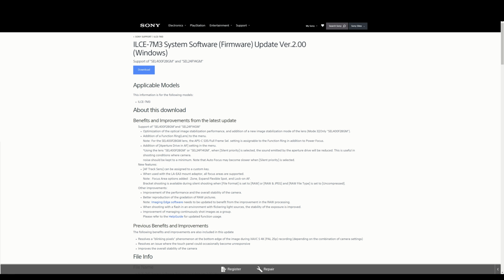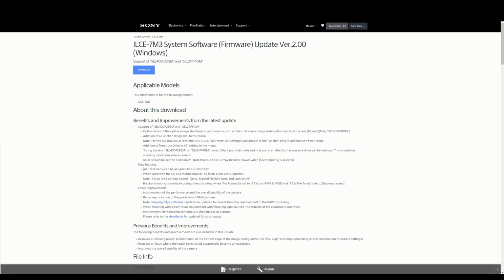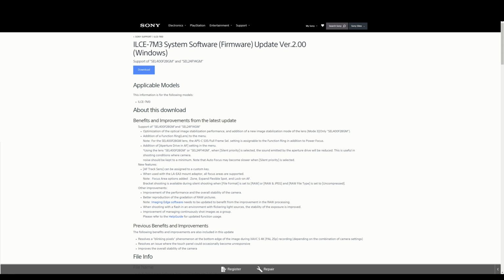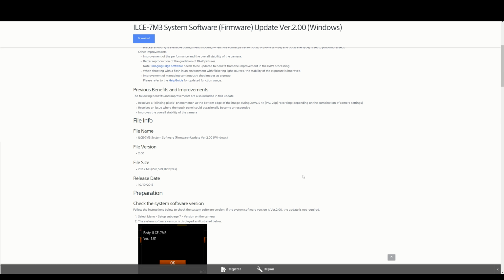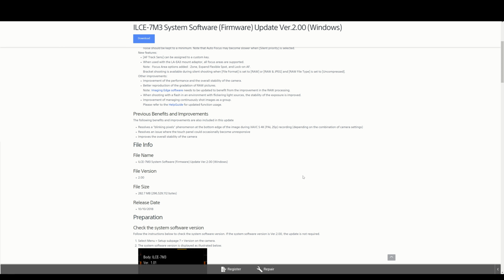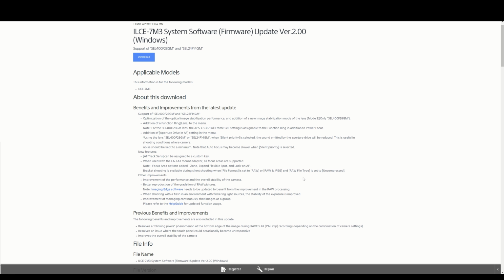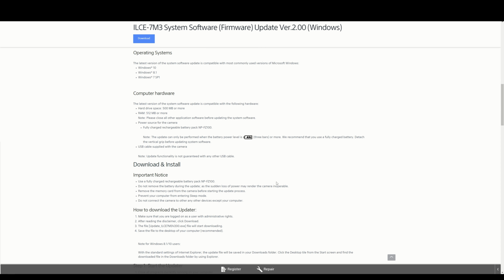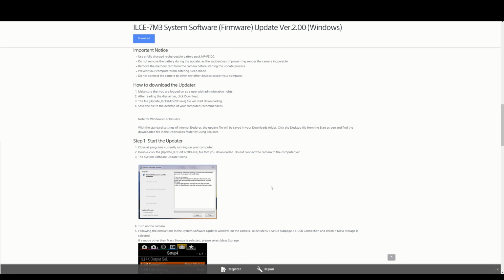Sony A7III (ILCE-7M3) A7RIII (ILCE-7RM3) Firmware Update - October 2018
New V2.0 firmware, but be careful. Battery issues are being reported!